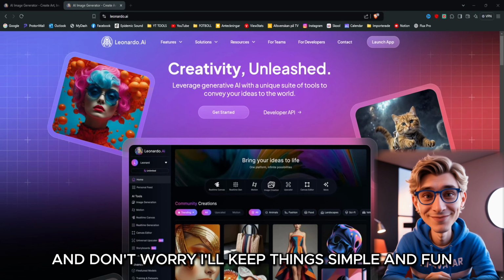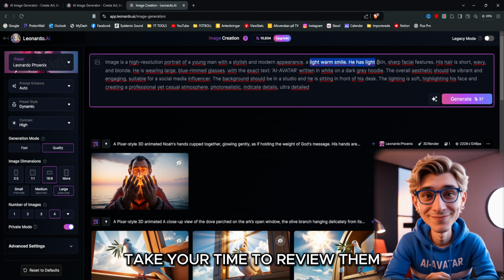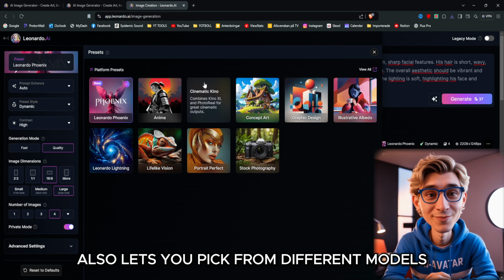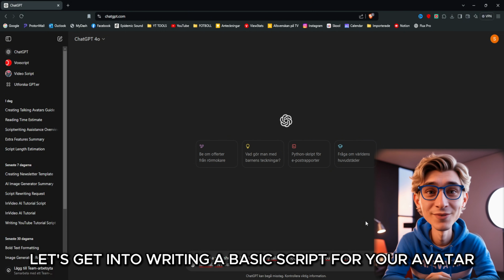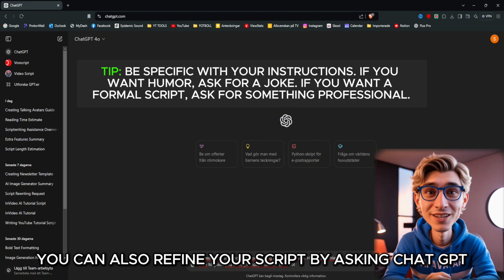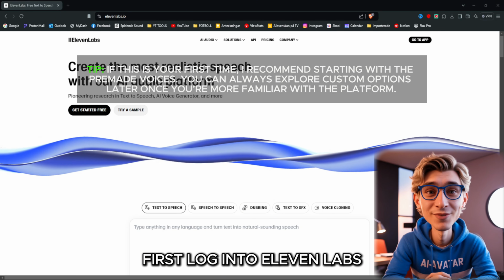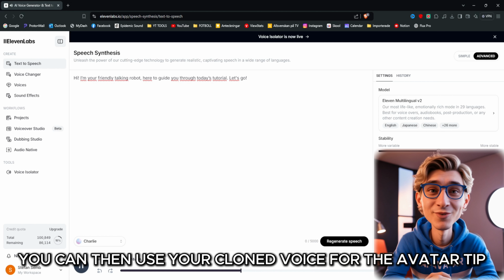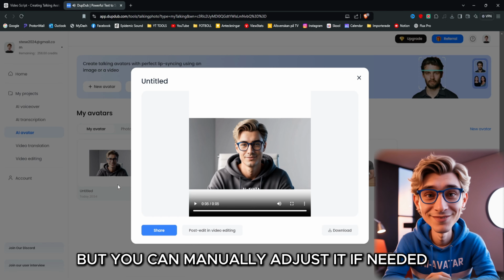How to Make Your Own Talking Avatar (Step-by-Step Guide)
Try VidIQ for $1 This essential tool enhances your YouTube channel.

This video provides a comprehensive guide on creating your own talking avatar.
We employed ChatGPT to write the script,
Leonardo.ai to generate the avatar,
Eleven Labs for voice creation, and
DupDub to integrate all elements into a Talking Avatar.

📚 Leonardo AI - Phoenix Model, Dynamic, 1:1, Qualite, Large Prompt:
"Image is a high-resolution portrait of a young man with a stylish and modern appearance, a light warm smile. He has light skin, sharp facial features, and short, wavy, blonde hair. He wears large, blue-rimmed glasses with the exact text: 'AI-AVATAR' written in white on a dark grey hoodie. The overall aesthetic should be vibrant and engaging, suitable for a social media influencer. The background should be a studio, and he is sitting in front of his desk. The lighting is soft, highlighting his face and creating a professional yet casual atmosphere. Indicate details, ultra detailed."

📚 ChatGPT - Prompt: "Give me a very short script for presenting my talking avatar, conversational friendly tone. Hi! I'm your friendly talking robot, here to guide you through today's tutorial. Let's go!"

0:00 - Intro
0:48 - Starting with Leonardo AI
01:42 - Prompt to create the Avatar image
02:04 - Leonardo Settings
03:17 - ChatGPT
05:08 - Choose Voice in Elevenlabs
06:03 - Upload image and voice over to DupDub
06:14 - Generate the Talking Avatar
06:30 - Conclusion
06:48 - Outro